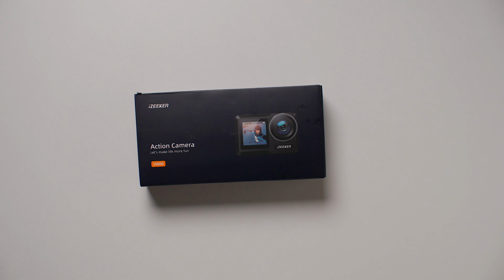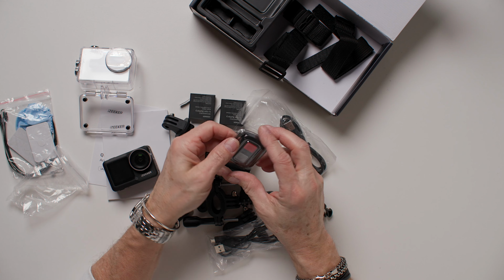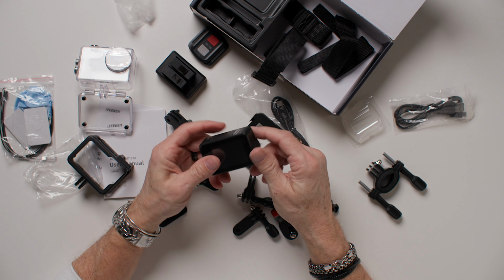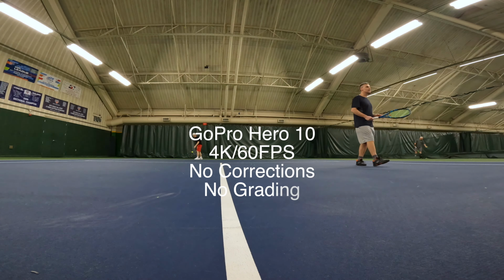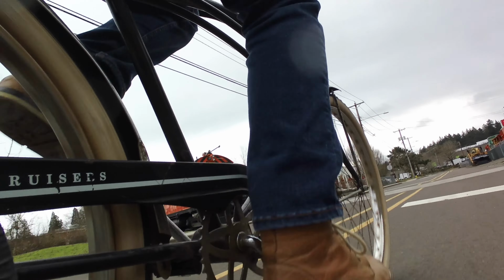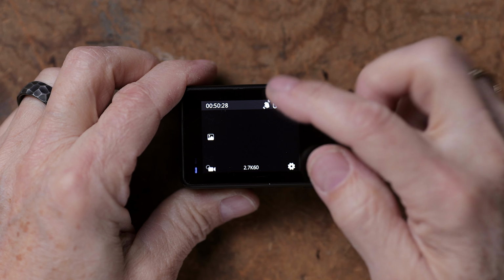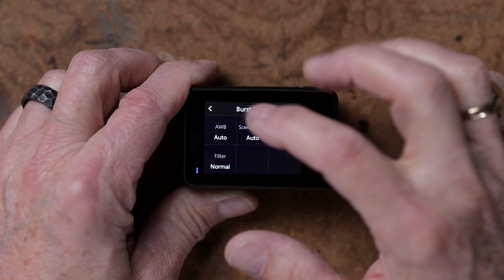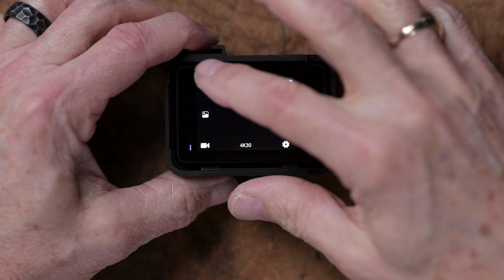iZEEKER iA800 review. Good little action camera. BUT.....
Testing the iZEEKER iA800 action camera.  The good & the bad.

Gear & Things
Canon C70
Canon R5
Nanlite Forza 300B
Nanlite Forza 60
Nanlite Pavo Tube 15c
Rodelink

If you want to try Dehancer to get the film look, I think this code still works.